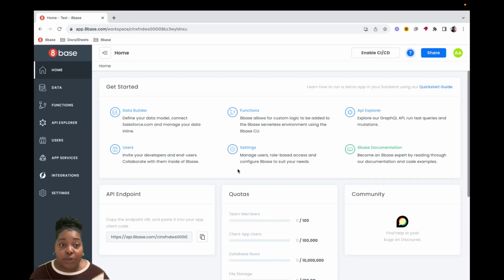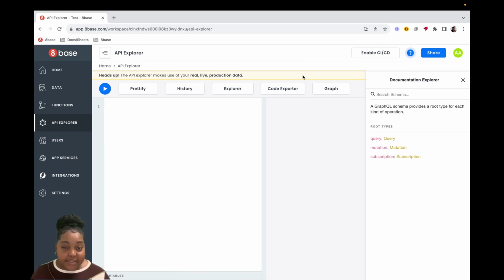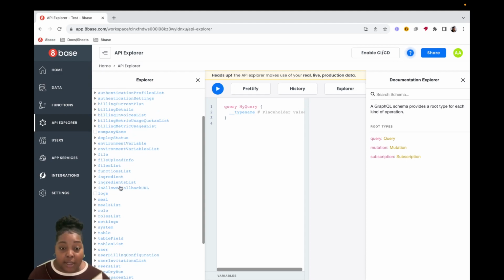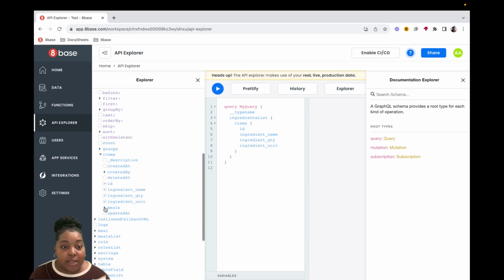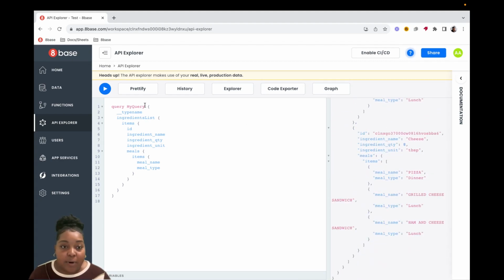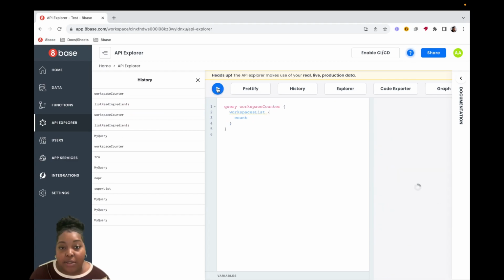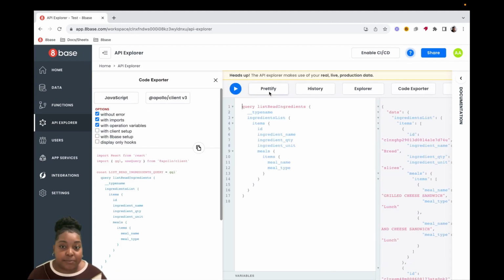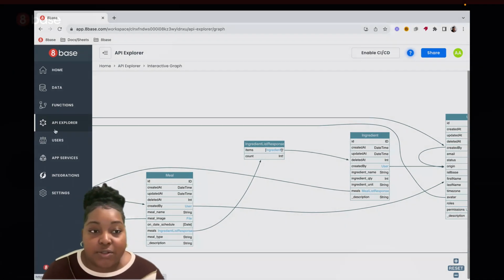8base Academy - The API Explorer and Writing GraphQL Queries